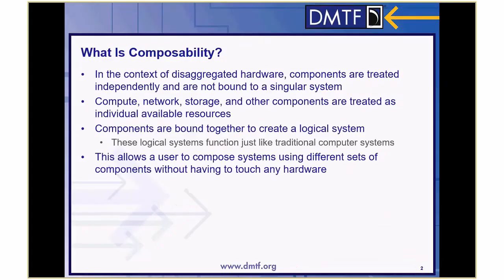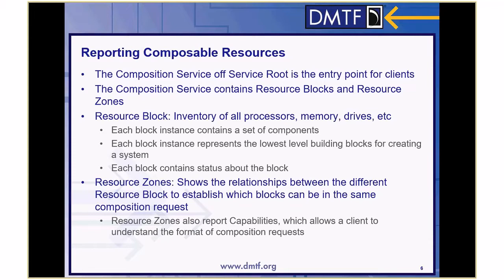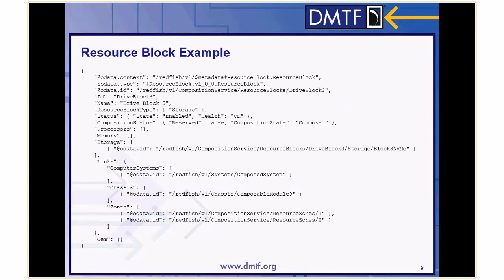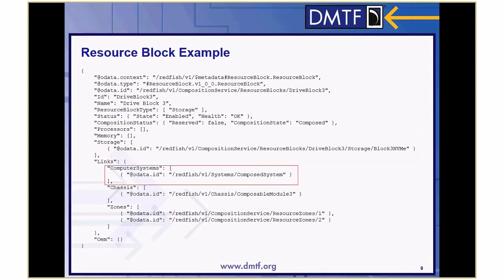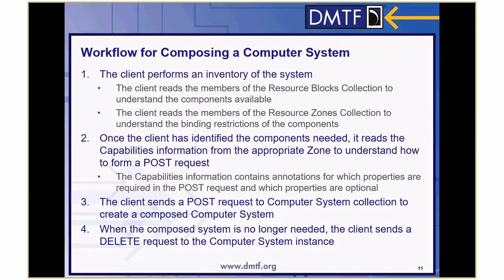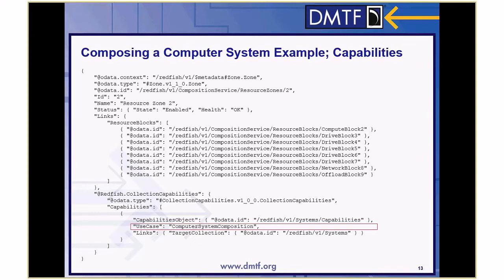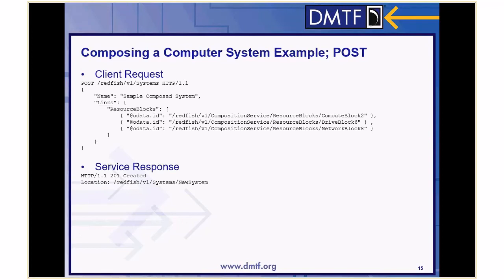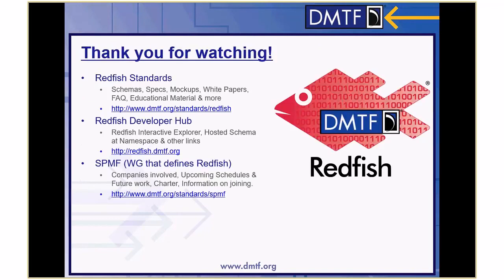Redfish® School – Composability Model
DMTF’s Redfish® is a standard API designed to meet customer demands for simple and secure management in modern Software Defined Data Center (SDDC) environments. This video explains the Composability Model in Redfish, including an overview and a walk-through of how it works.

The Redfish Composability Model allows a user to compose systems using different sets of components without having to touch any hardware. Composability - in the context of disaggregated hardware - means components are treated independently and are not bound to a singular system. Compute, network, storage, and offload components are individual resources, and software is used to bind components together to create a logical system based on the user’s needs for their application. These logical systems function just like traditional industry standard rackmount systems.

For more developer-focused Redfish content, be sure to visit the DMTF’s Redfish Developer Hub. A one-stop, in-depth technical resource – by developers, for developers – the Redfish Developer Hub provides all the files, tools, community support, tutorials and other advanced education you may need to help you use Redfish.

Please Note: The DMTF group formerly known as the Scalable Platforms Management Forum (SPMF) has been renamed the Redfish Forum.